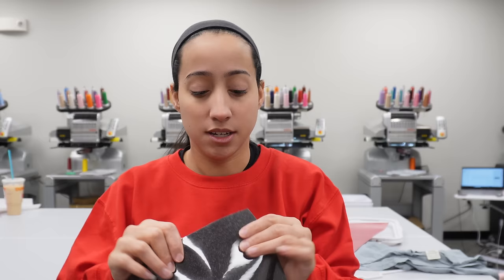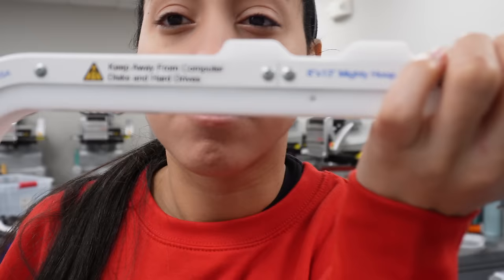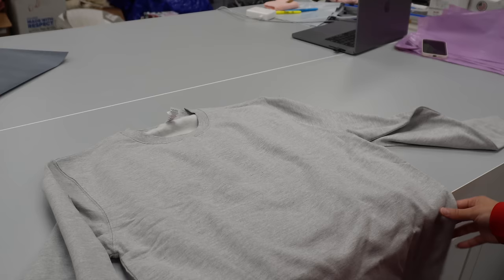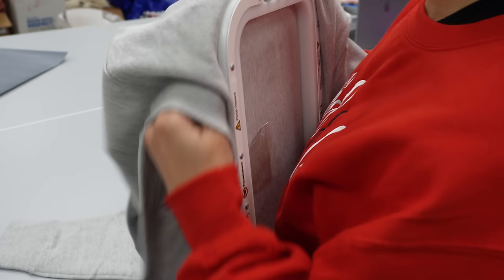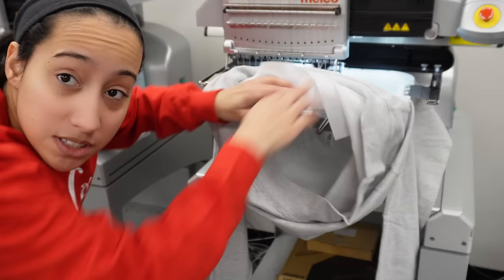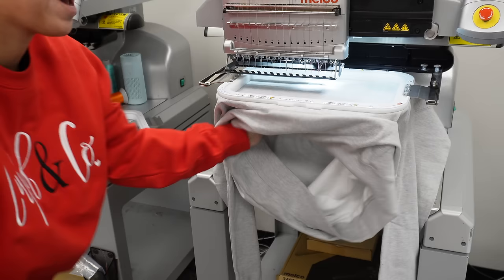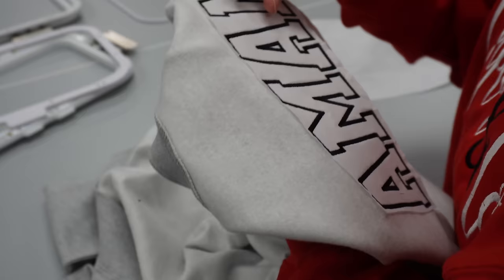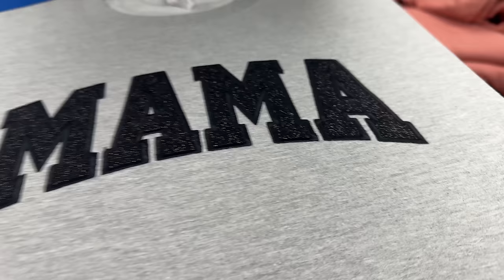How I Make the Glitter Heat Transfer Vinyl Embroidered Mama Sweatshirts | Appliqué Tutorial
In this video I show you how to make the glitter mama appliqué sweatshirts from start to finish using heat transfer vinyl.

our Mailing Address:
Angela Potter
8843 Greenbelt Road
Box 303
Greenbelt, MD 20770